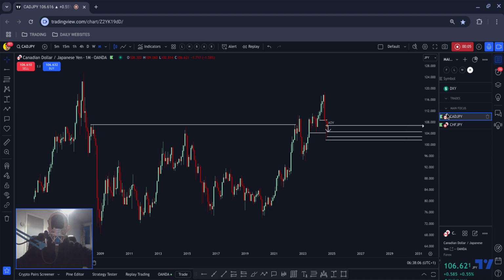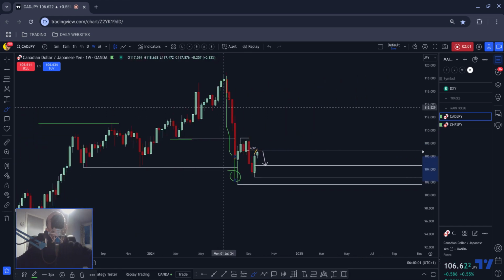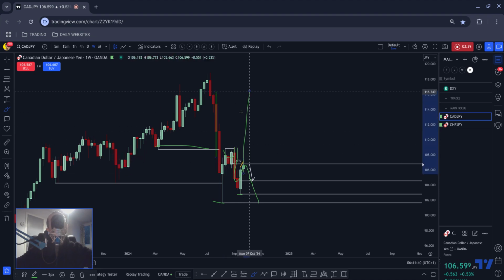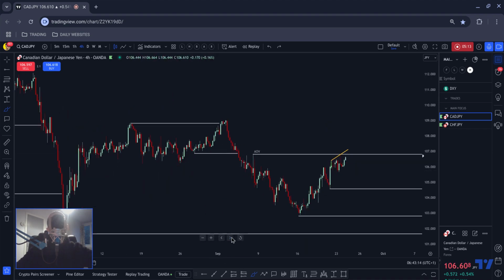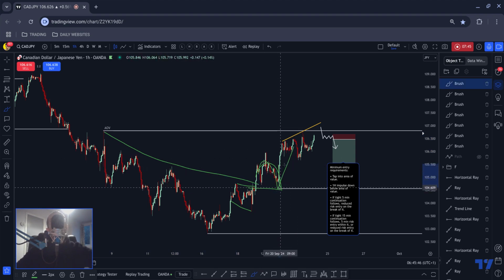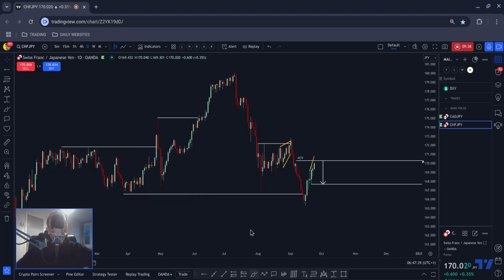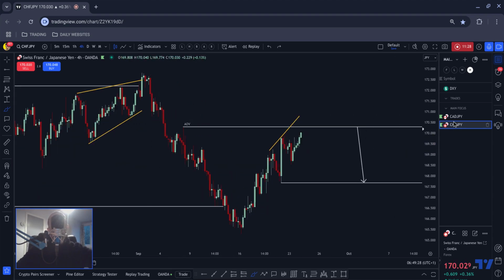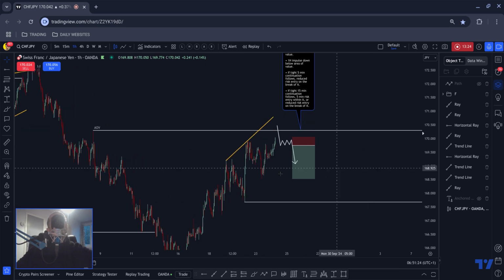CAD/JPY Short and CHF/JPY Short